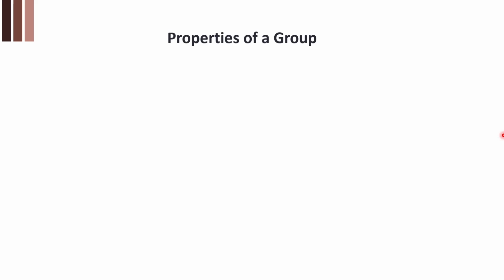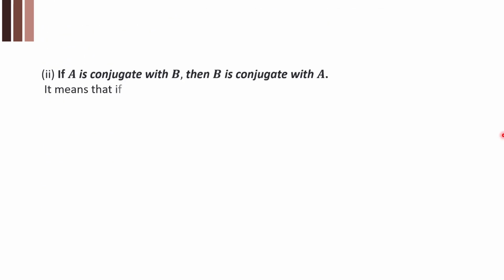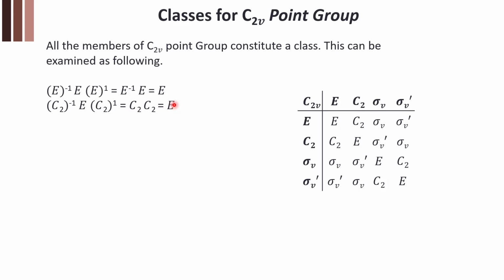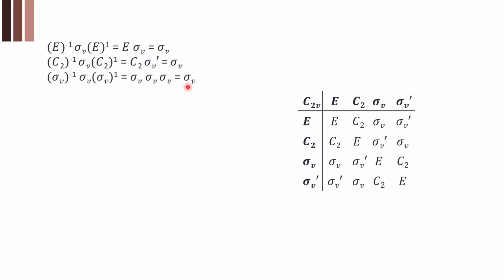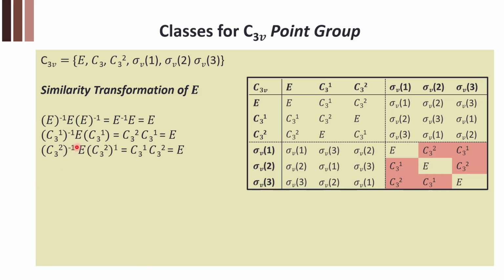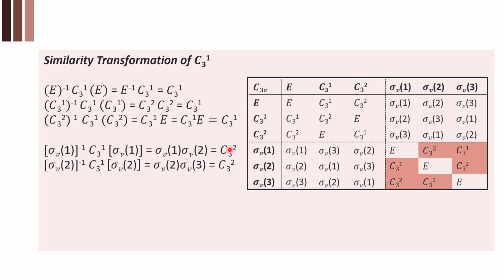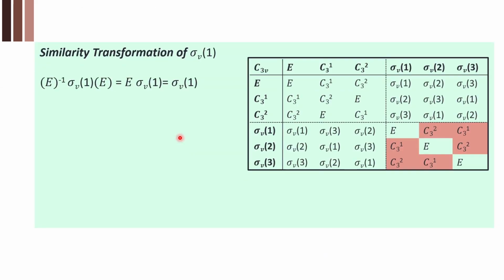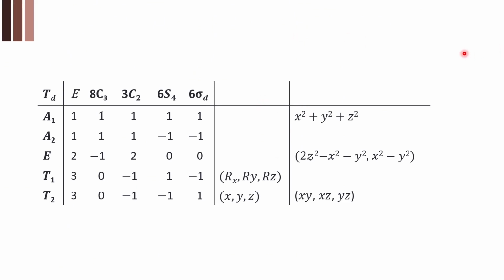16. Subgroup & Classes